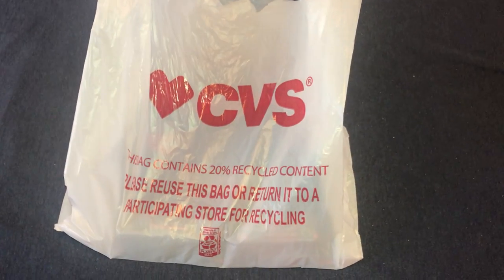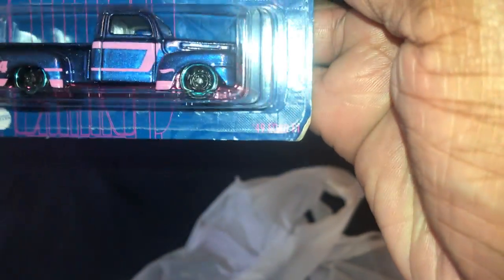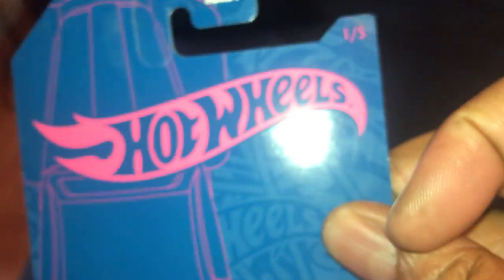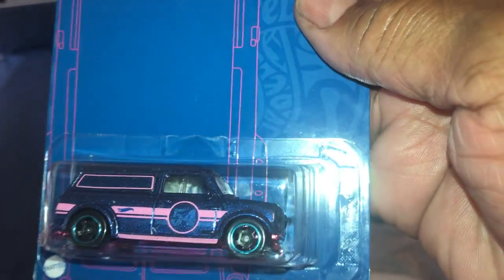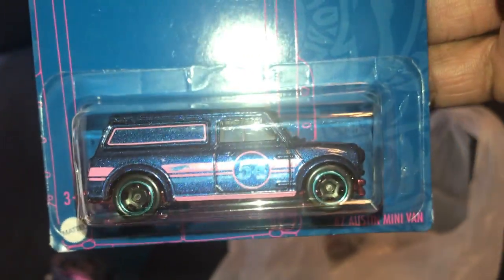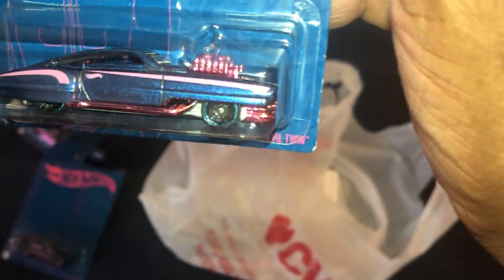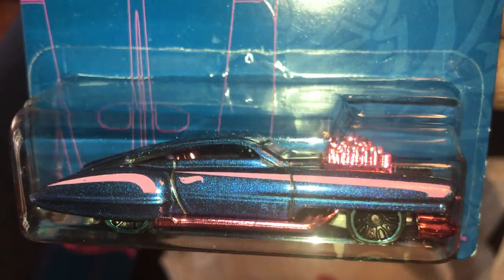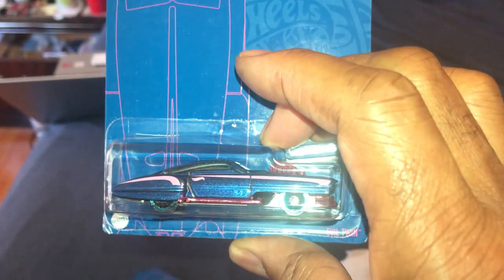Hotwheels found @ ❤️ CVS pharmacy.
54 anniversary set